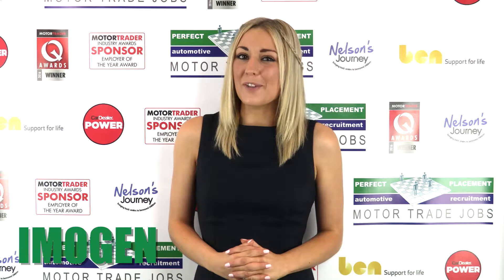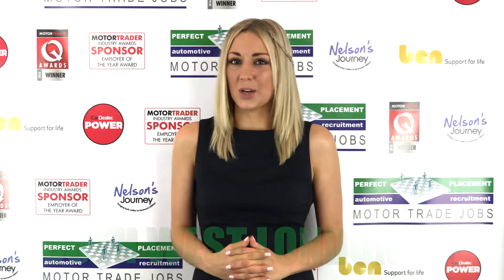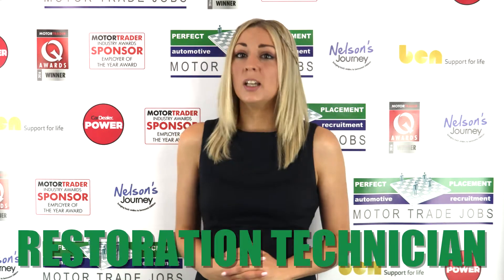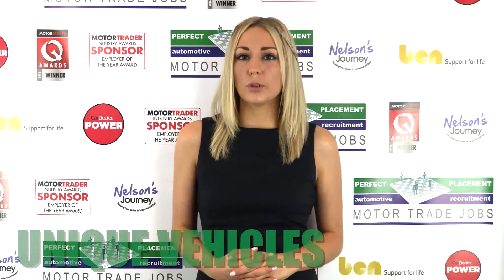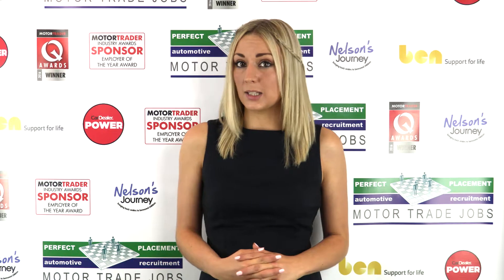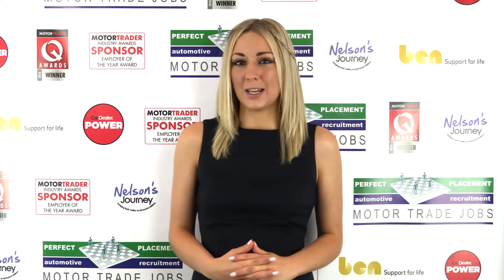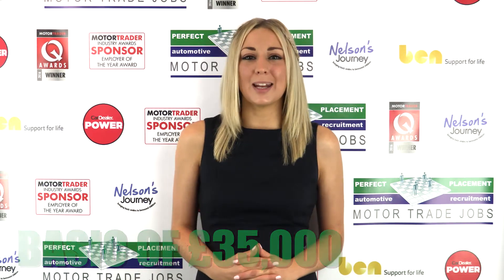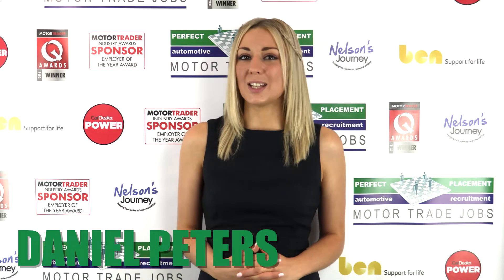Restoration Technician - South West London - J71833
Perfect Placement is the multi-award winning recruitment agency for the UK automotive industry. Our You Tube channel is dedicated to displaying our videos about us, advice & guides along with many of the latest Motor Trade Jobs.
Whether you are looking for Motor Trade Jobs, Automotive Jobs, Bodyshop Jobs, Dealership Jobs, Garage Jobs, Auto Parts Jobs, Auto Trade Jobs, or a role somewhere within the Automotive Industry, call us today or visit our website.